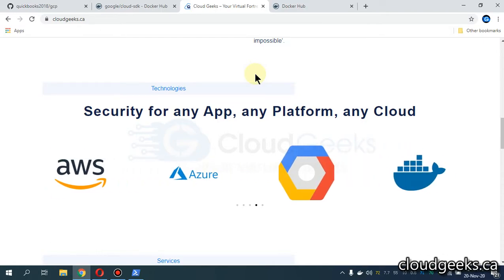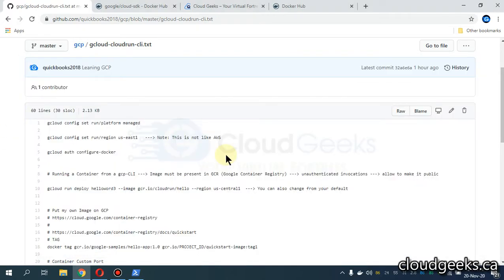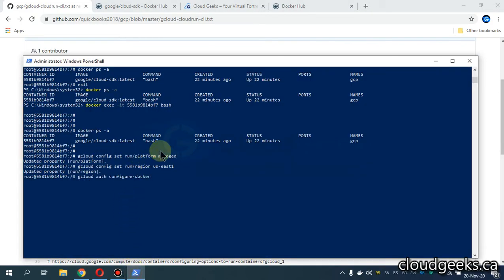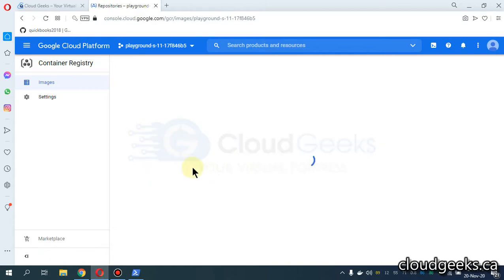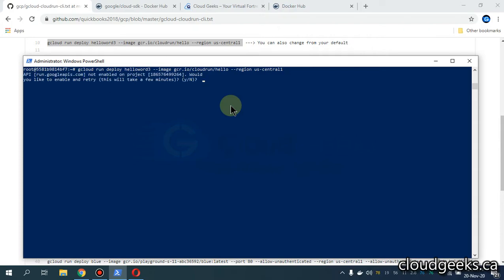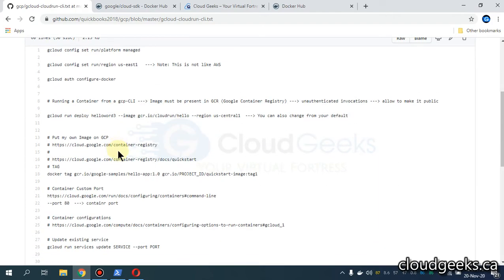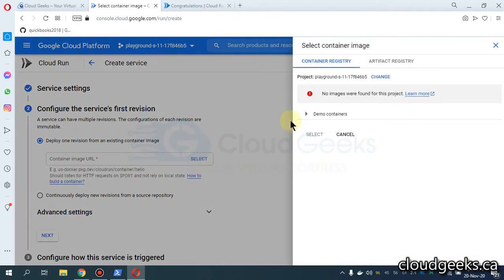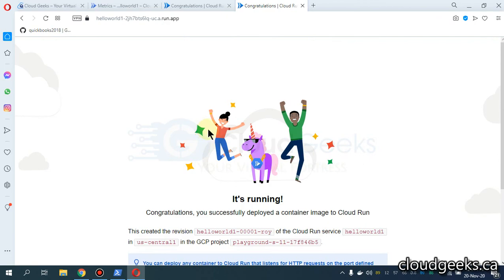Running Docker Containers on Google Cloud Platform (GCP) via Cloud Run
GCP (Cloud Run) run docker container from Google Sdk & GCP Console

Discover how to efficiently run Docker Containers using Google Cloud Platform (GCP), Cloud Run, and Google SDK. In this comprehensive tutorial, we'll guide you through the process of setting up and running Docker containers in GCP with both the Cloud Run service and the Google SDK. Perfect for beginners and advanced users alike!